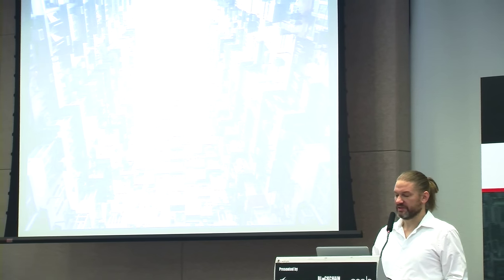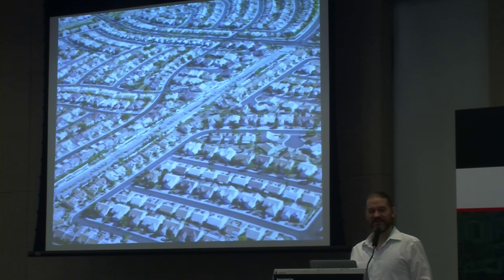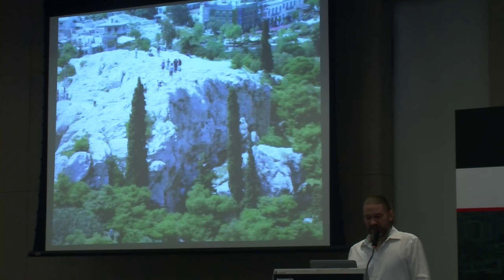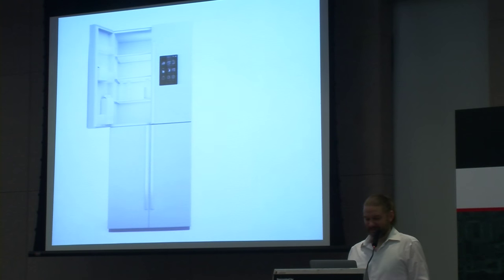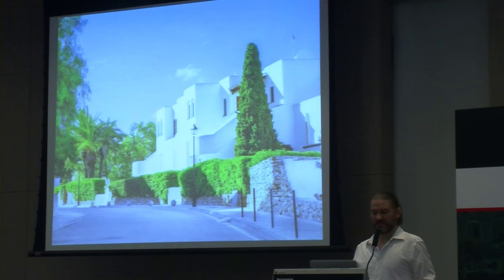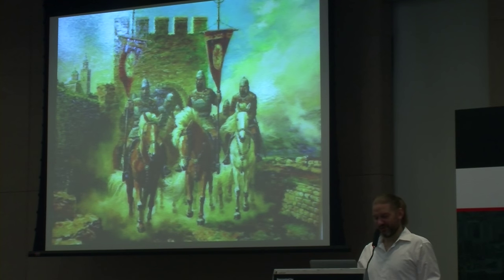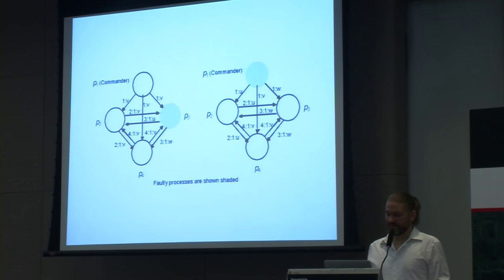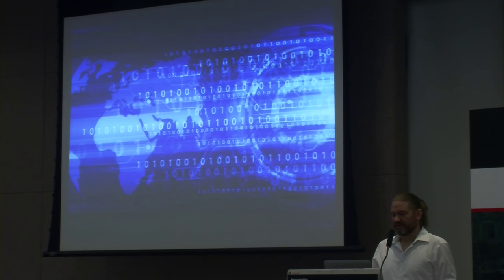Henning Diedrich - Keynote at "Smart Contracts For Smart Cities"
Keynote Speech by Henning Diedrich at the Smart Contracts For Smart Cities workshop at Hong Kong Cyberport on Monday, October 12, 2015.
Recorded by Gene Lin